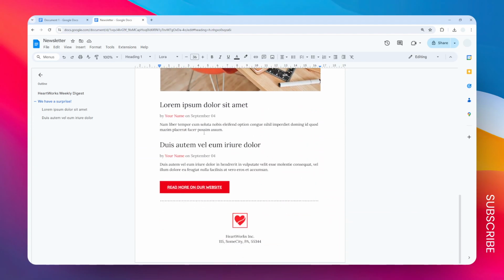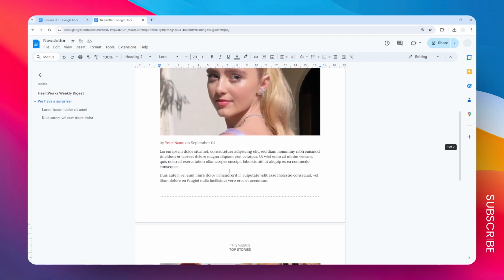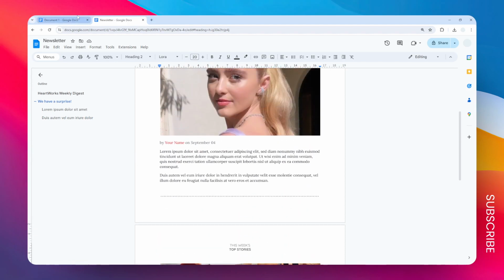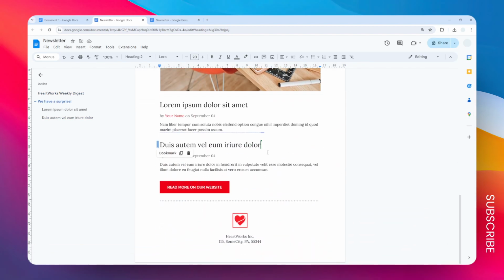How to Create and Link to Bookmarks in Google Docs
Discover how to improve navigation and accessibility within your Google Docs by creating and linking to bookmarks. This comprehensive guide will teach you how to set up bookmarks for specific sections or locations, allowing readers to easily jump to desired content with a single click.